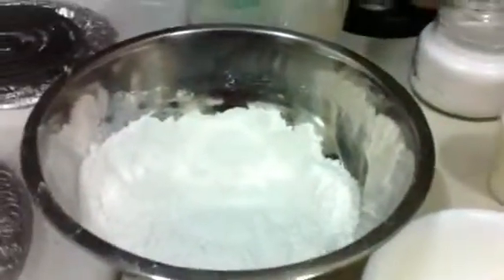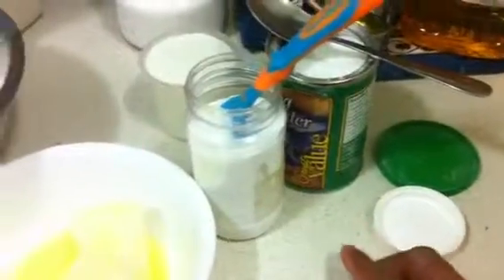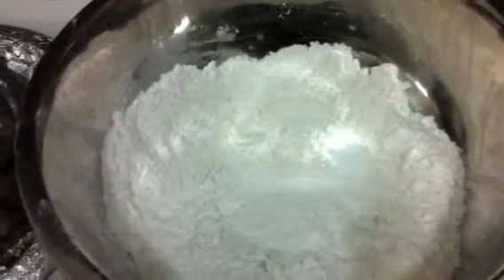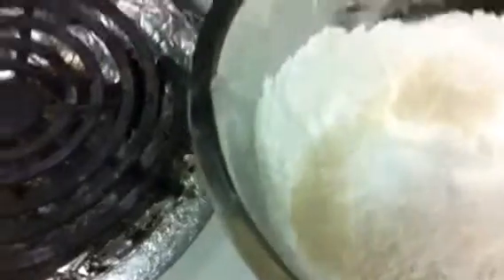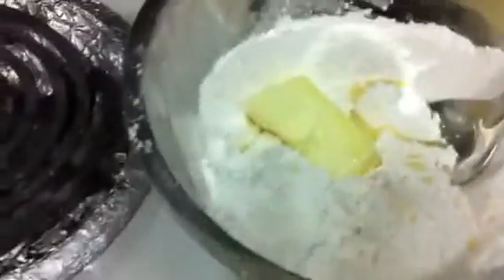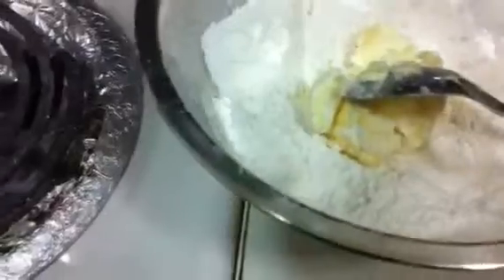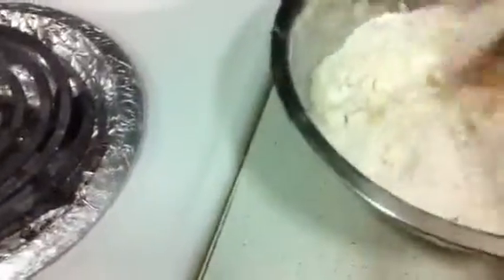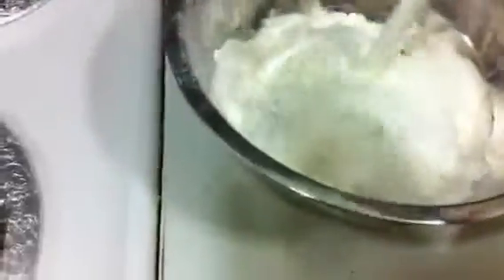Maida buttermilk biscuit part1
Really yummy for all antisweeters.the ingredients for this recepie r Maida,buttermilk,butter,salt,baking soda and powder